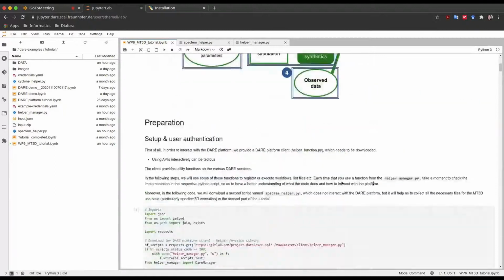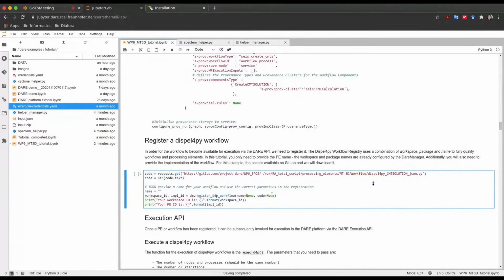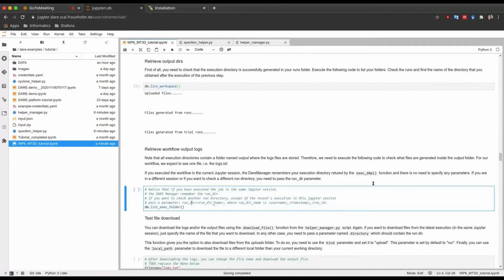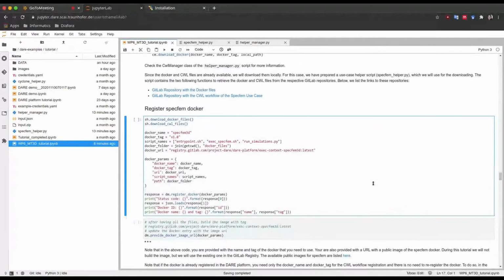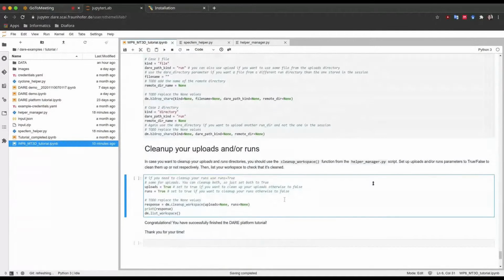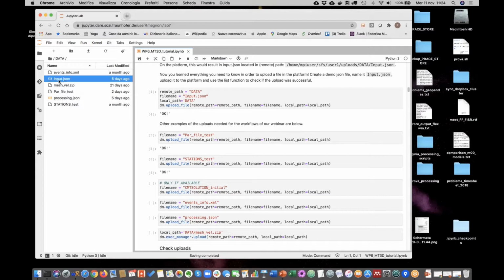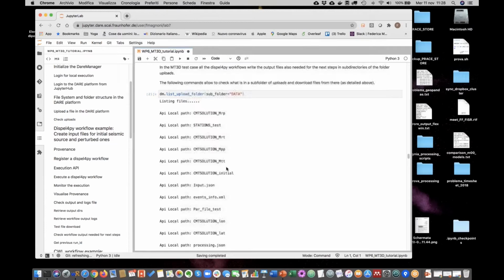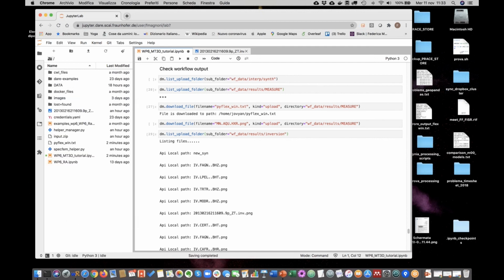DARE PLATFORM DEMO